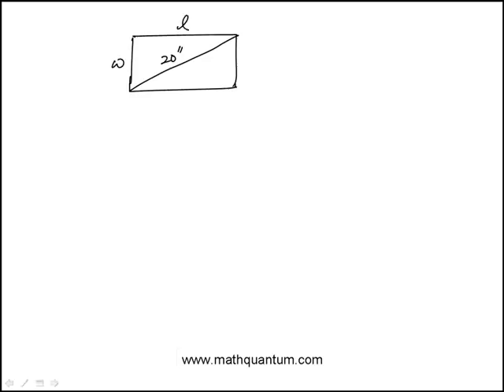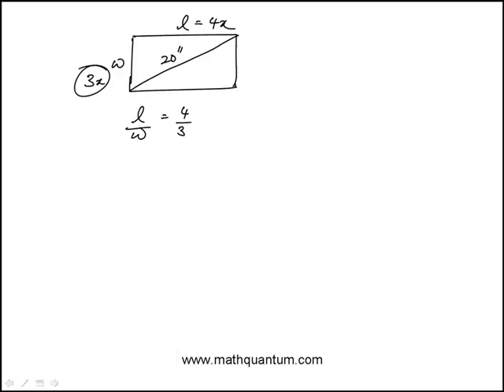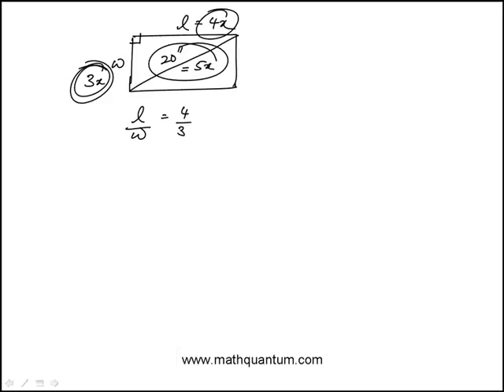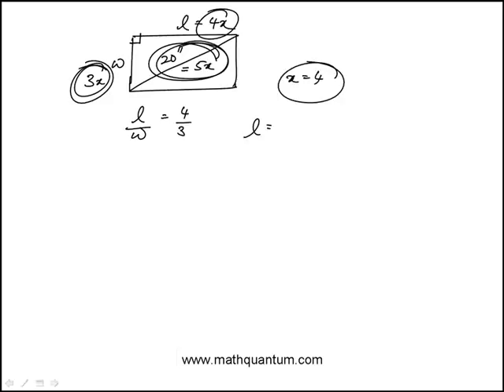Q44 College Mathematics 2018 CLEP Official Study Guide